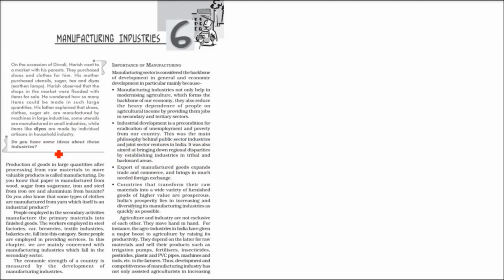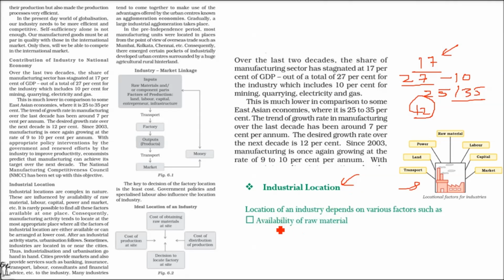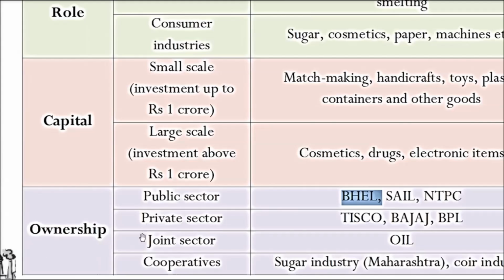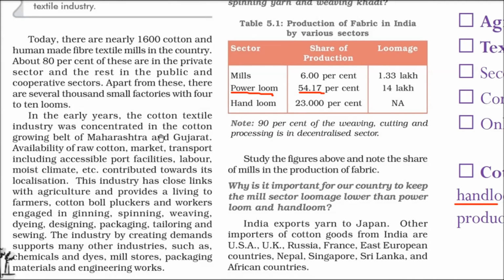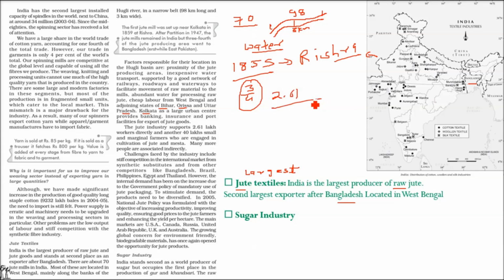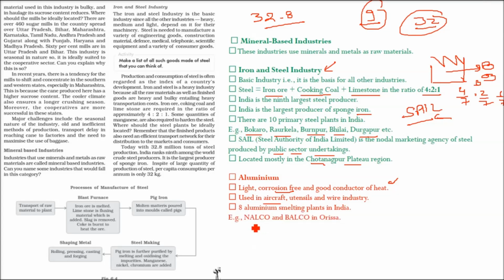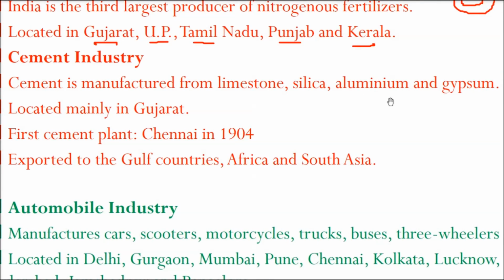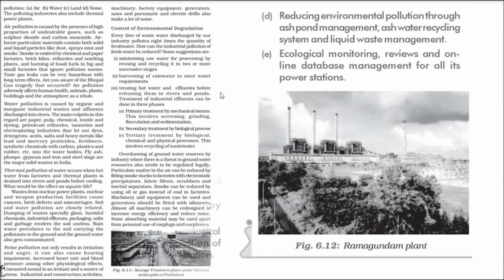Manufacturing Industries Chapter 6 CLASS 10 Geography NCERT UPSC,CSE,IAS,SSC,CGL